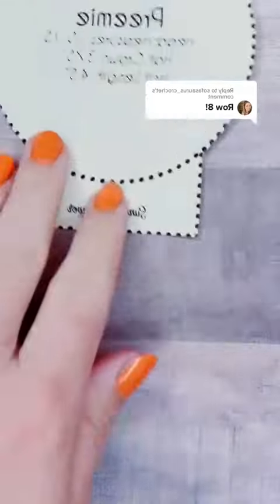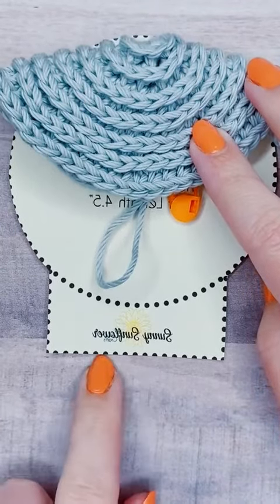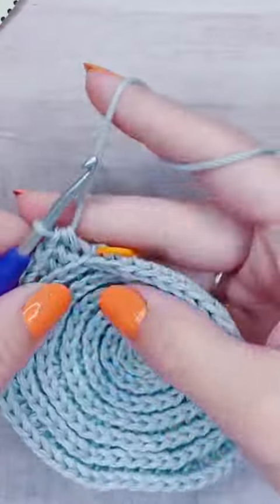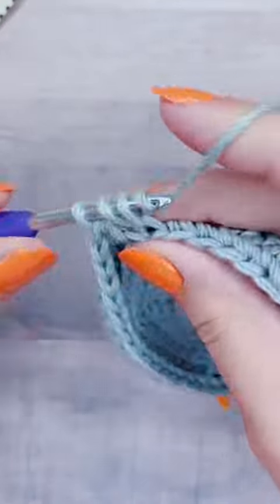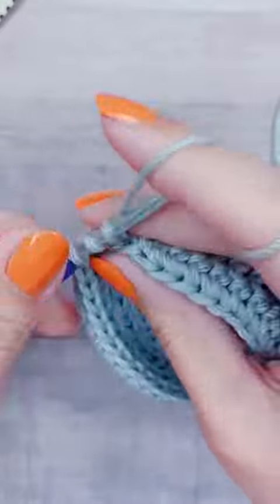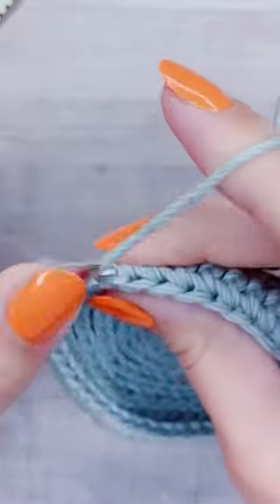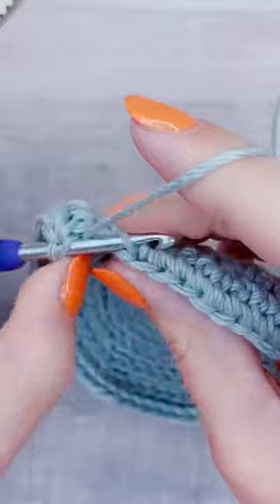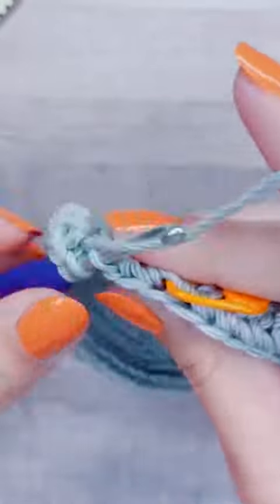How to Crochet a Camel Stitch Hat Left Handed Part 8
190L Camel Stitch Hat Left Handed Part 8